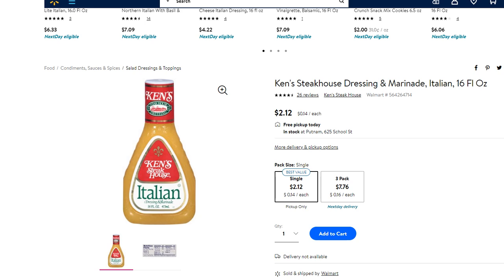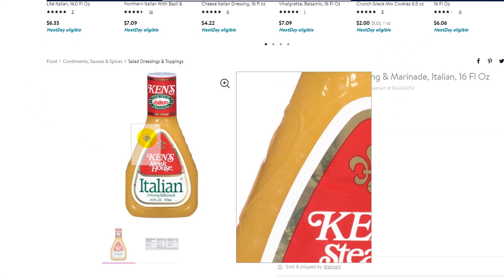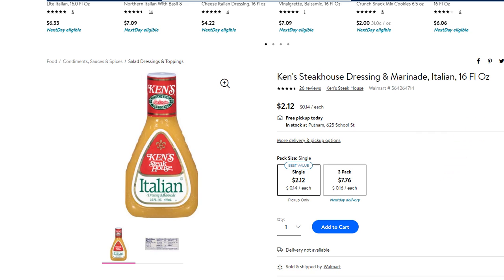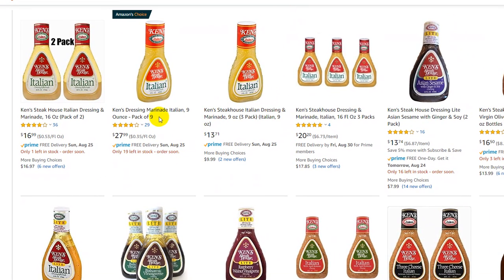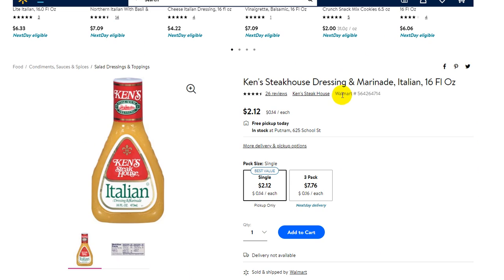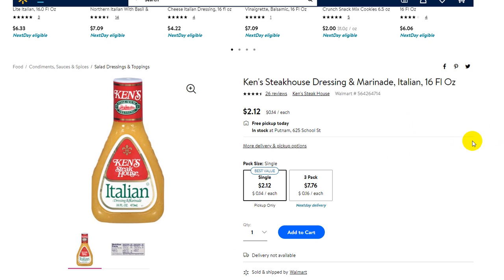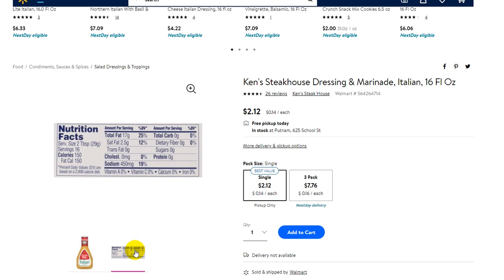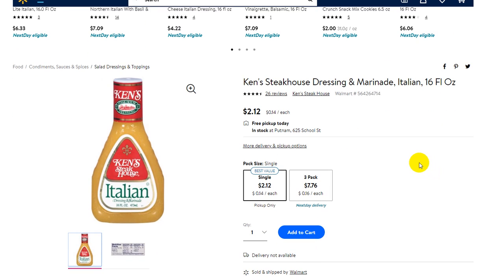Best Italian (Oil and Vinegar) Dressing on The Market IN USA With Low Acidity?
Here as promised the link to Amazon